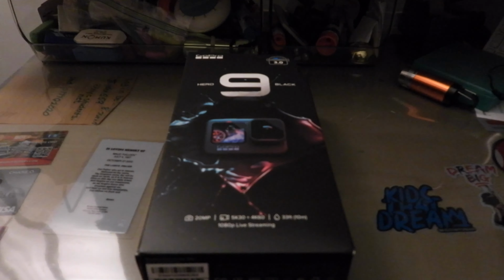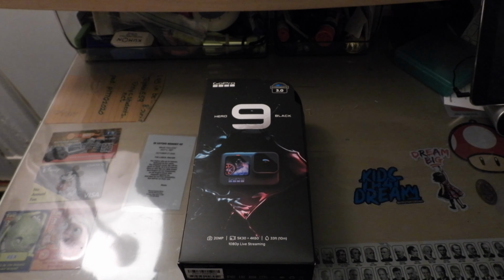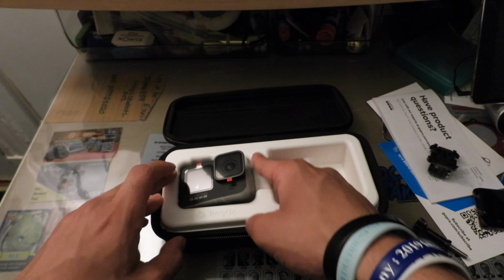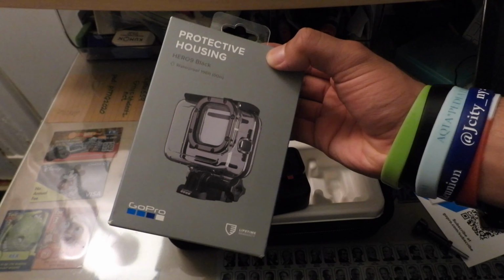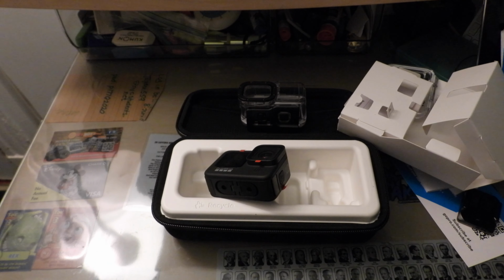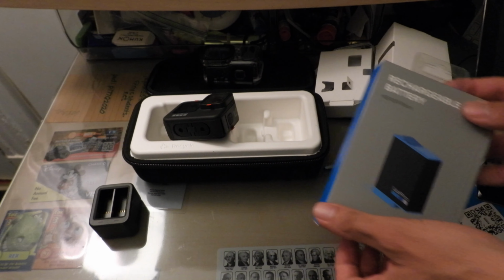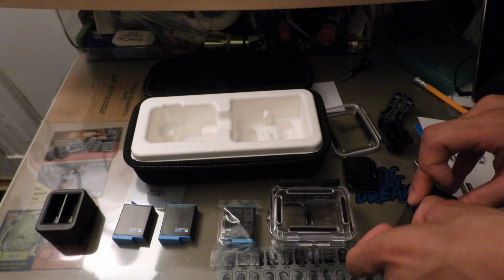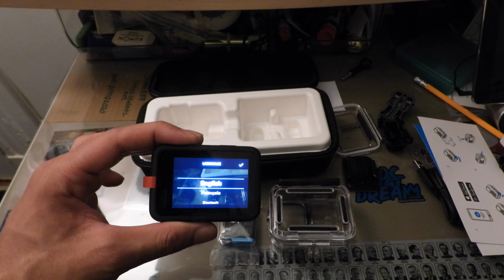GoPro Hero 9 w/Accessories Unboxing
Today, I got the new GoPro Hero 9 for my Graduation Day. Thank u so much, everyone!